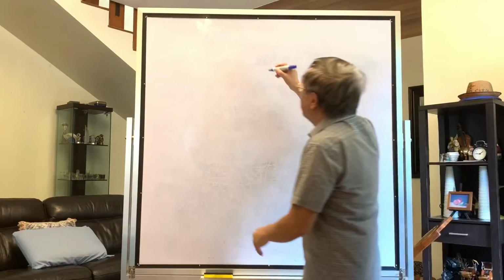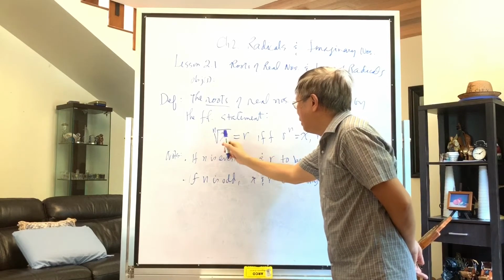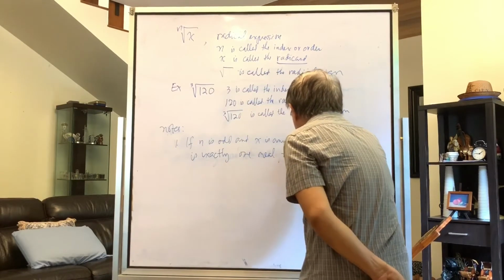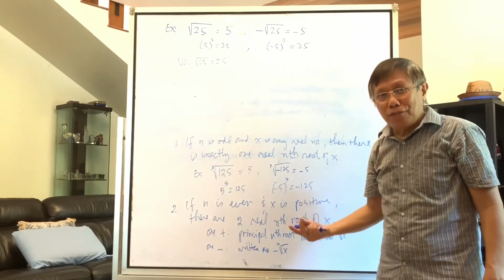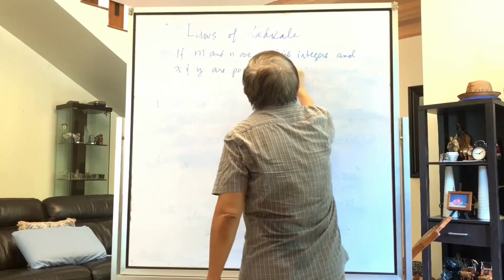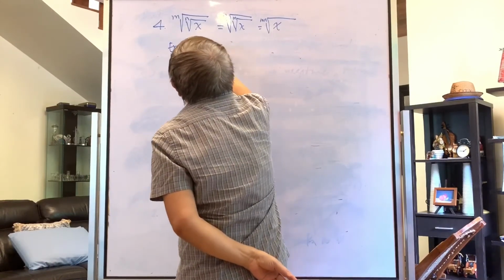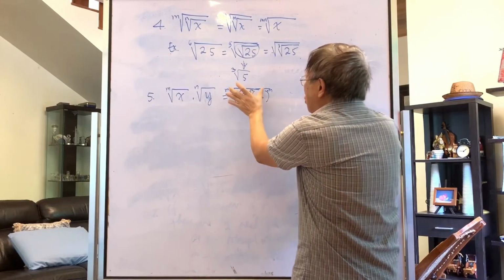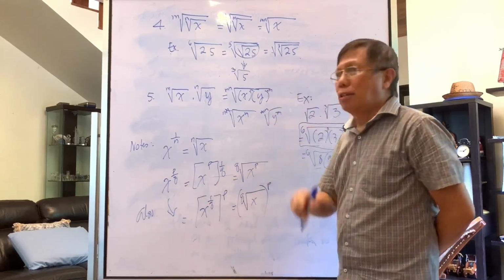Lesson 2.1: Roots of Real Numbers & Laws of Radicals